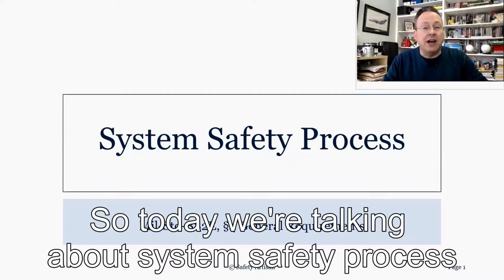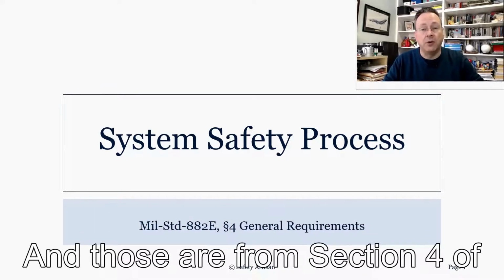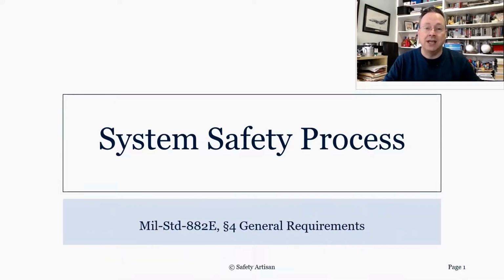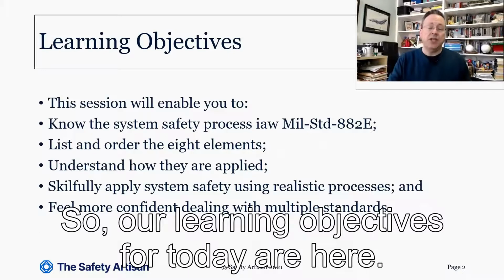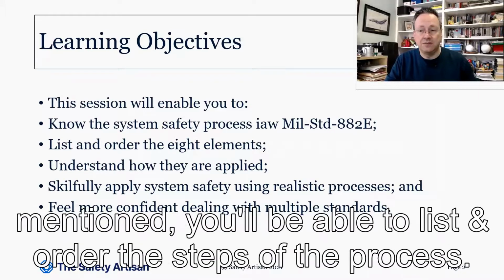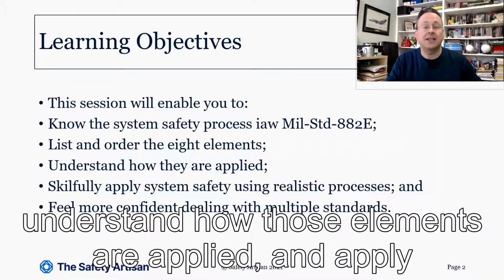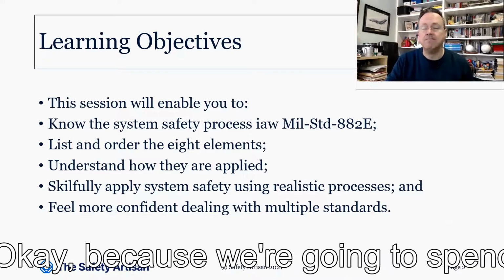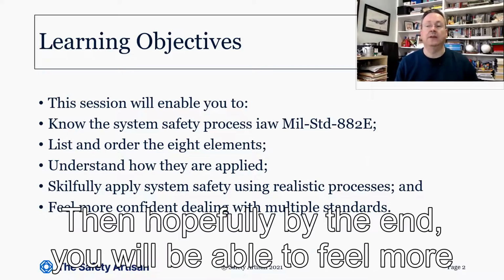System Safety Process Introduction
This is the demo version of the full-length (50 minutes) video.

Learning Objectives.  This session will enable you to:
- Know the system safety process iaw Mil-Std-882E;
- List and order the eight elements;
- Understand how they are applied;
- Skilfully apply system safety using realistic processes; and
- Feel more confident dealing with multiple standards.

In System Safety Process, we look a the general requirements of Mil-Std-882E.  We cover: the Applicability of Mil-Std-882E tasks; the General requirements; the Process with eight elements; and the Application of process theory to the real world.